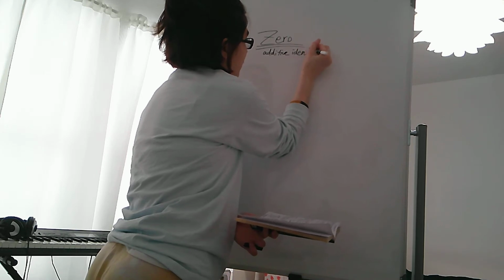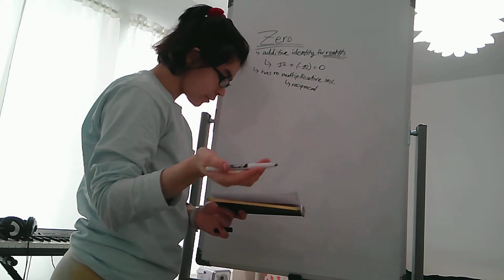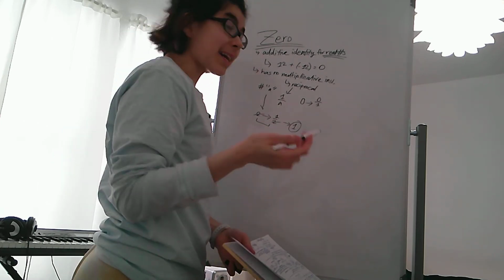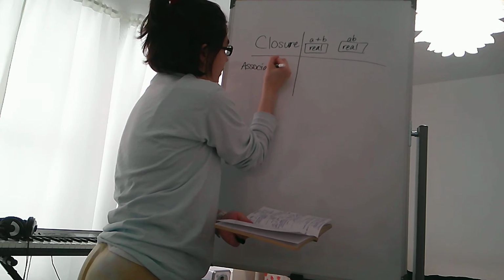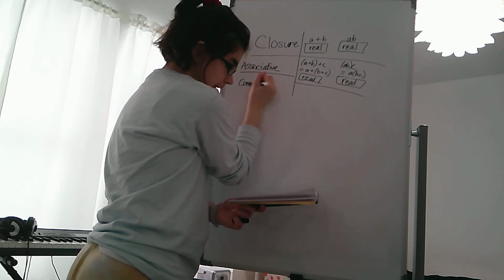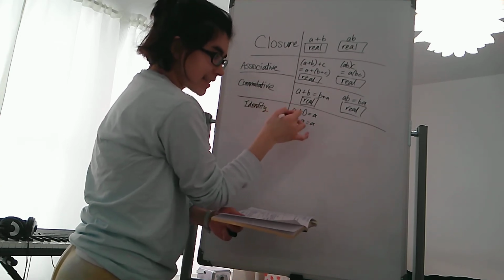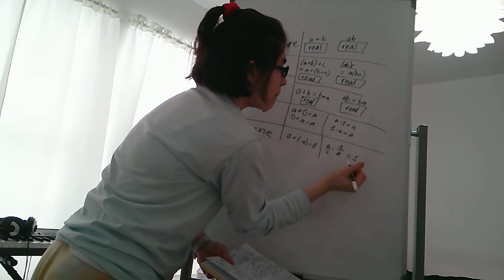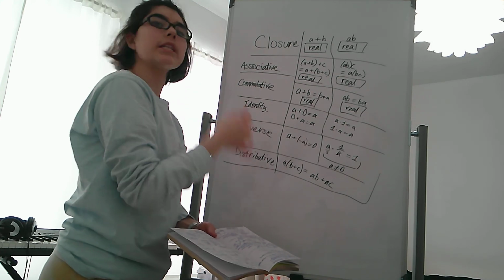Mathelingual #2 | How to Use Properties of Real Numbers [Maia Ann] Math Tutoring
(Part 2 of Mathelingual #1 — well, I originally recorded it the same time as that first video, anyway. ^^'' Therefore I call this the 2nd night to upload — I'm not planning on having a set number of math videos per week or anything; just however much material (1) fits 2 pages of my (fairly small) notebook and (2) needs to be divided into separate videos to discuss further.)

Now!! The different properties (e.g., distributive, associative, commutative) of real numbers (as they pertain to addition and multiplication), plus an initial insight into some fun facts about zero ^-^